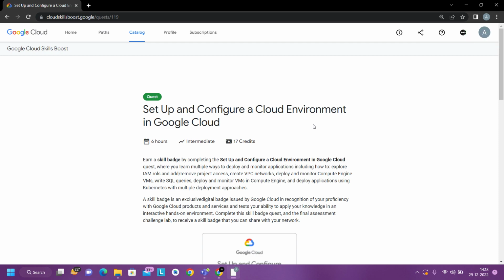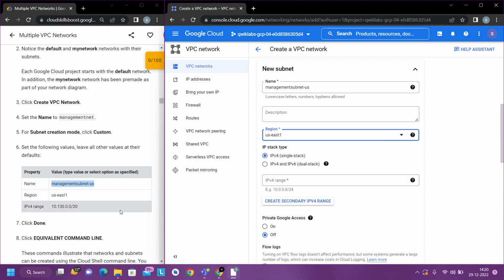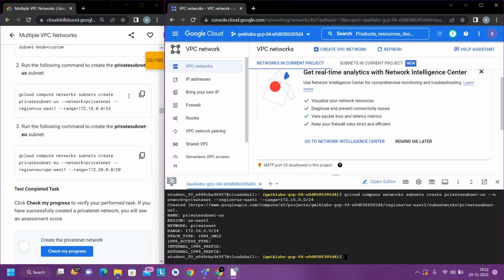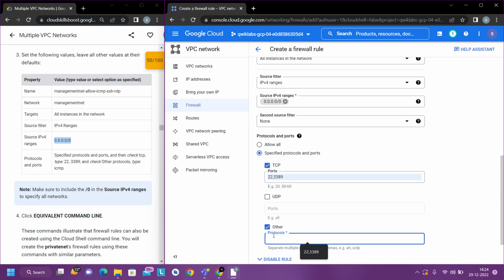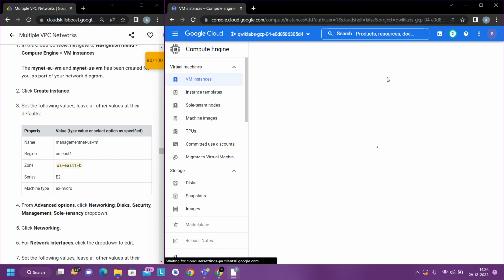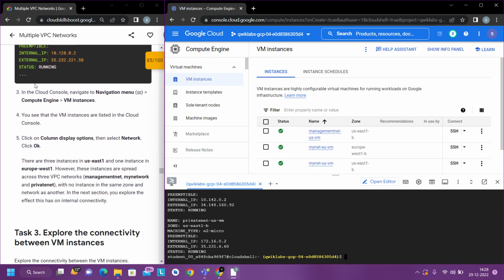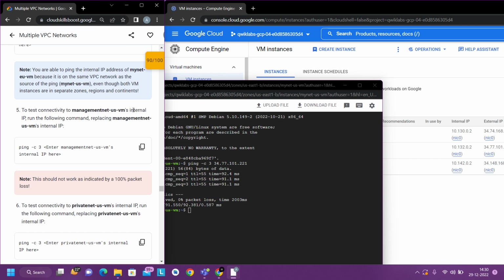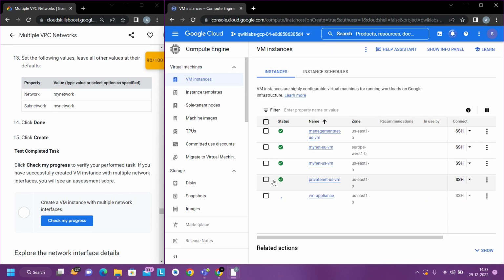(GCCP)Guest 3 Lab :- Multiple VPC Networks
In this video i have completed Multiple VPC network lab in Google cloud .
Link of my reference GitHub :-